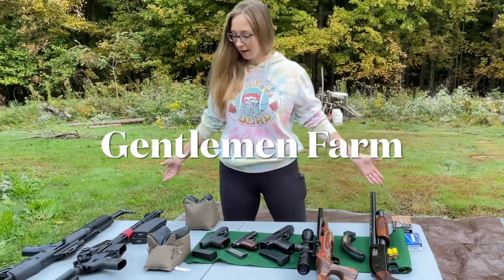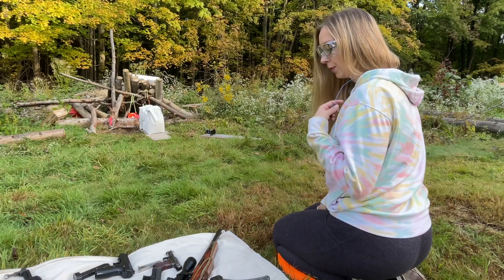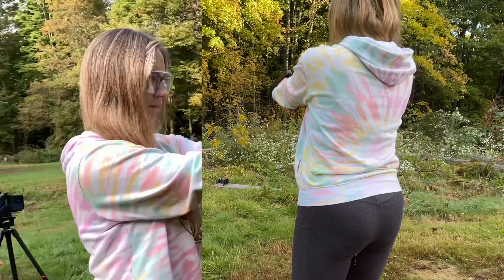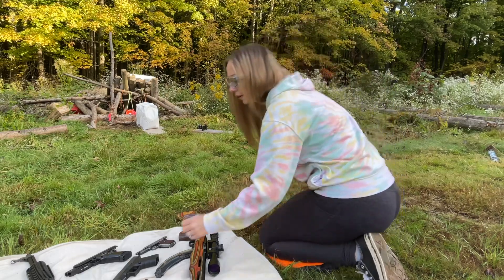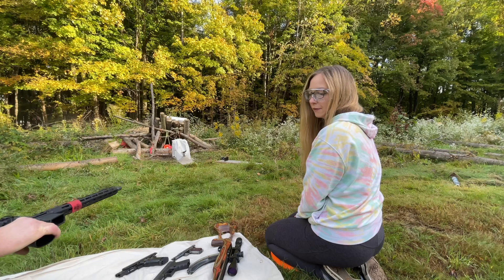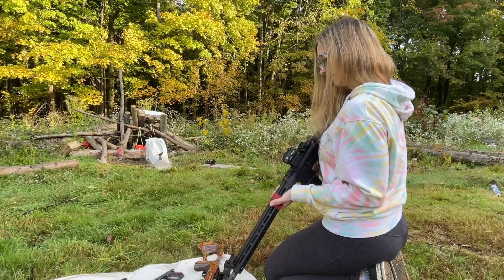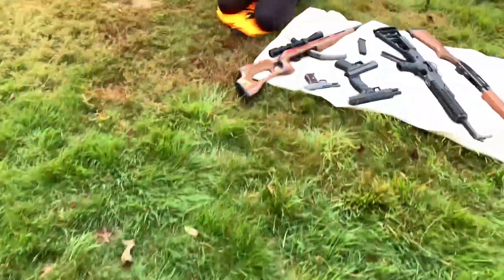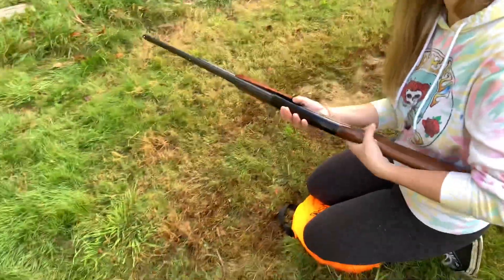Can a Bag of Concrete Stop a Bullet?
We shoot everything at bags of concrete. What goes through this tough stuff?